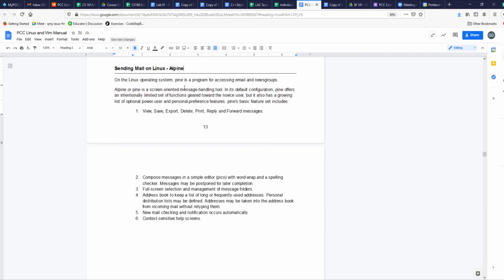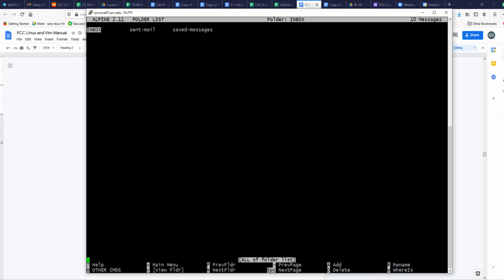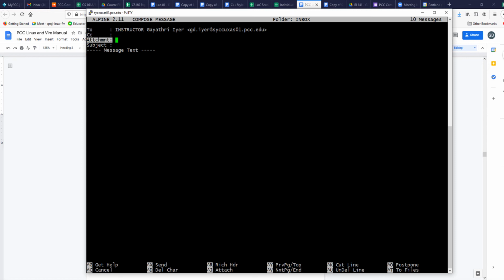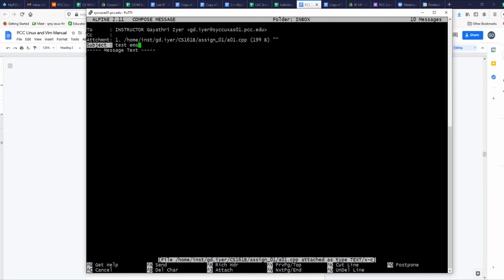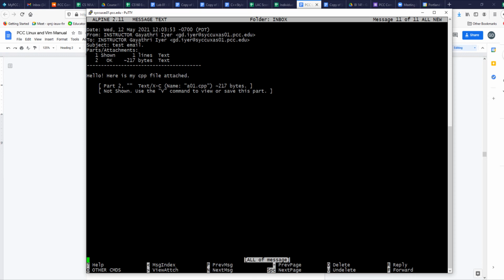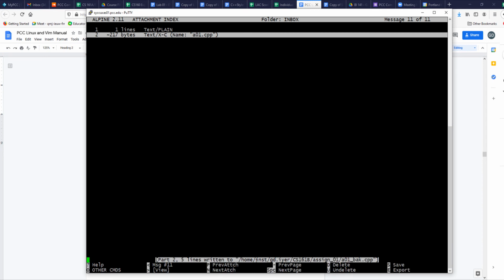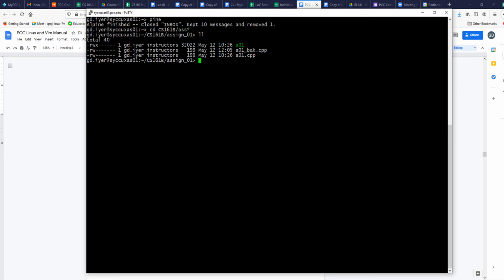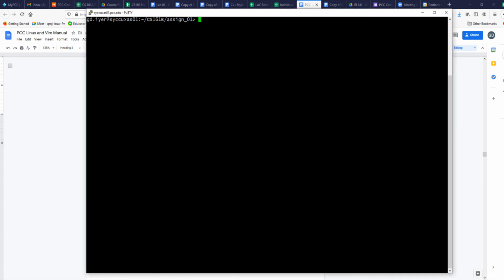Linux Alpine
CS161B - brief 5 min intro to Alpine and customizing the putty terminal screen font and appearance.